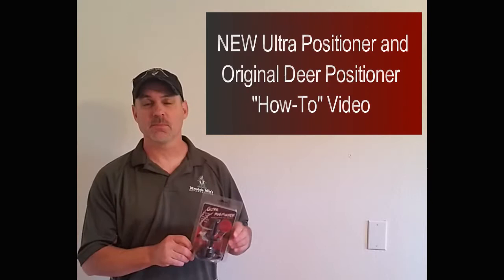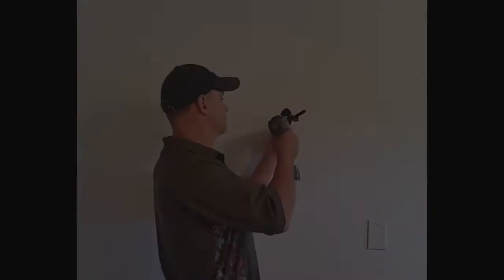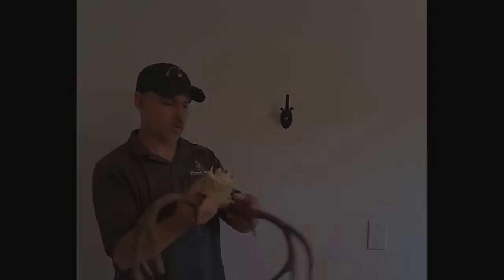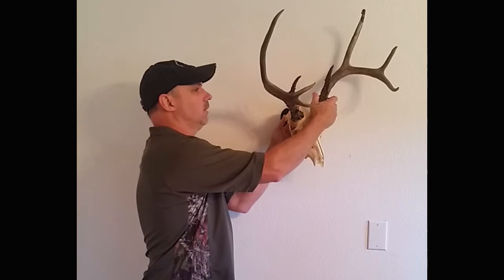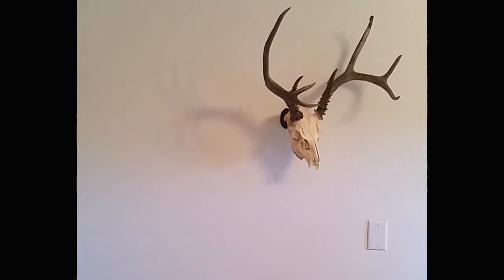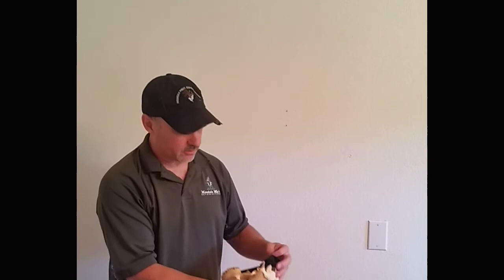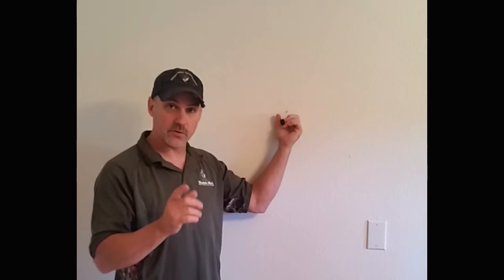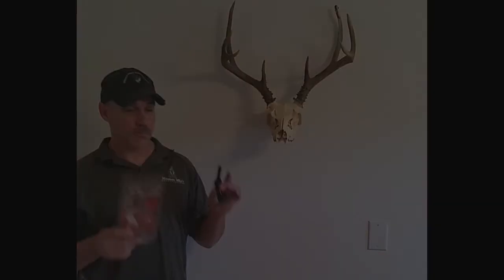Ultra Positioner & Original Deer Positioner How To Video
This How-To video shows how it works and also goes over how to mount real skulls on the original Deer Positioner and the NEW Ultra Positioner European skull mount!